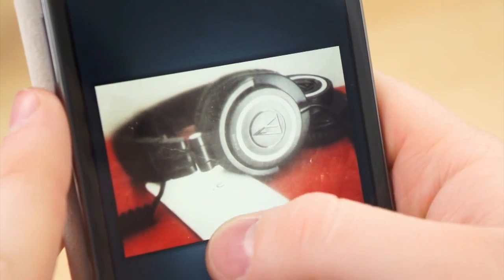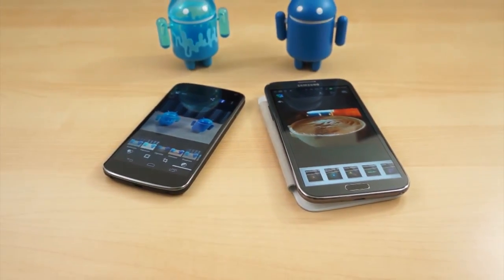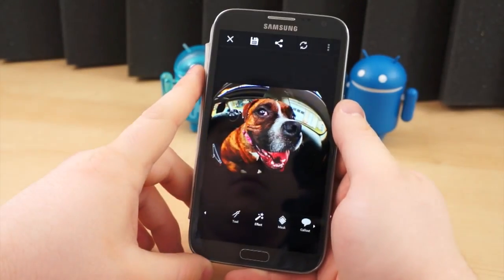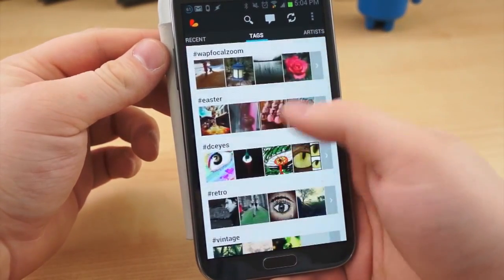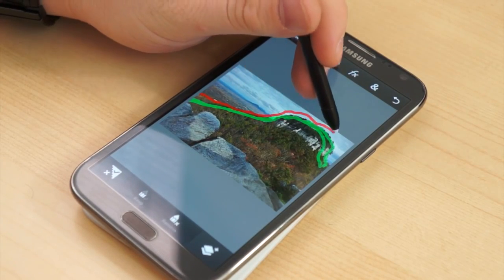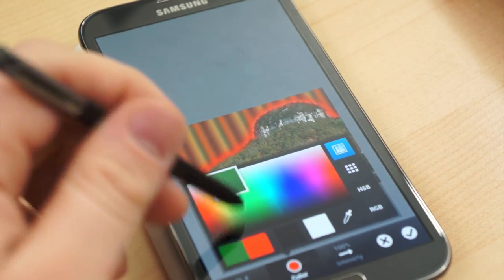The best Photo editer for andriod mobile.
Nice editer for cleaning face and other effects.

Must subsribe and like.